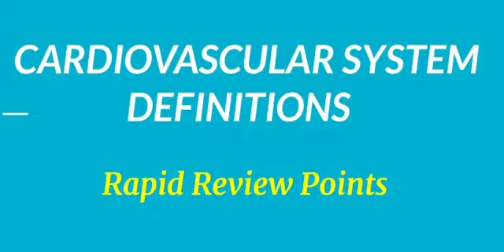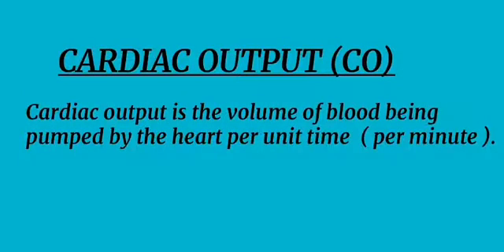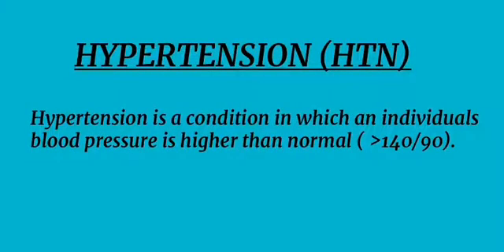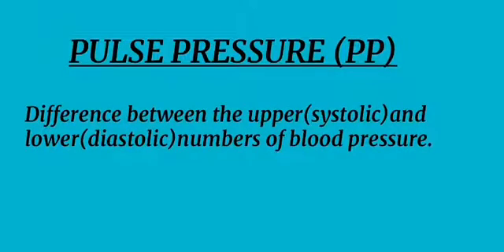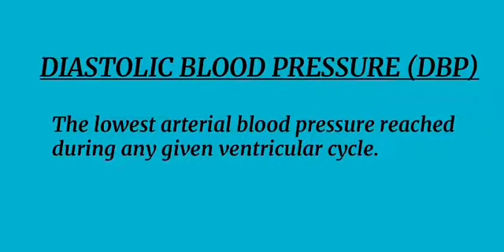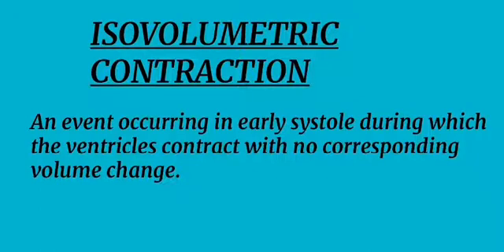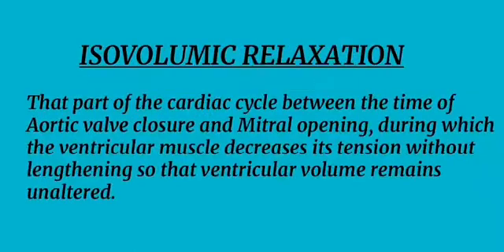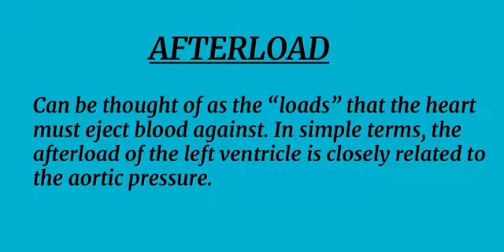CARDIOVASCULAR SYSTEM;Definition (For USMLE STEP 1)